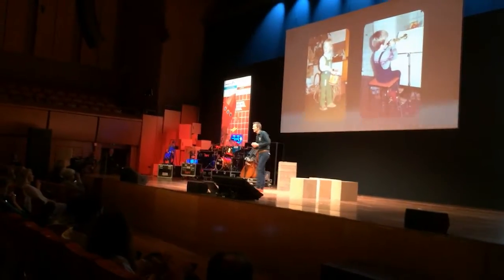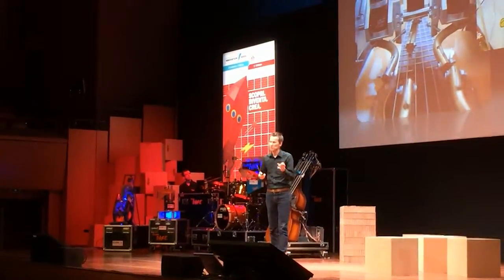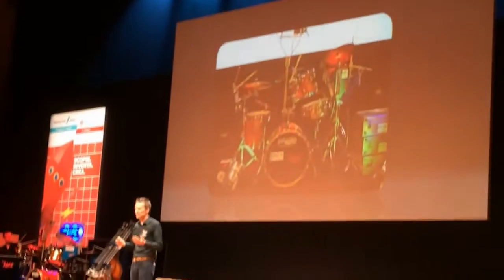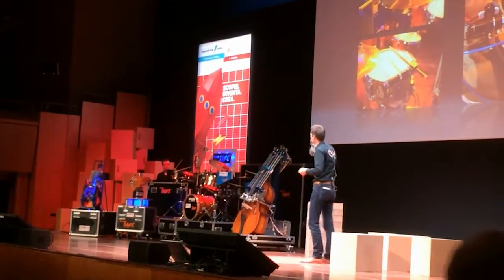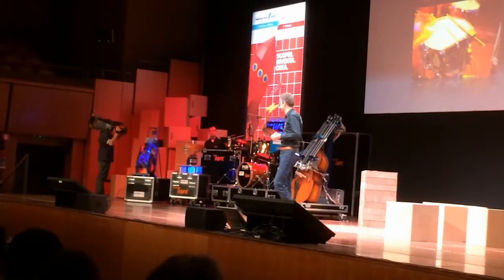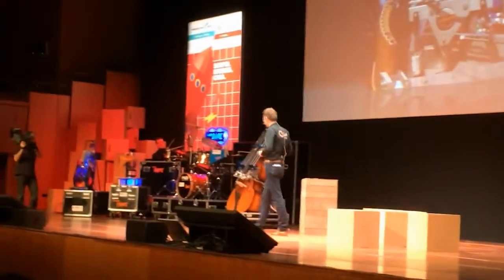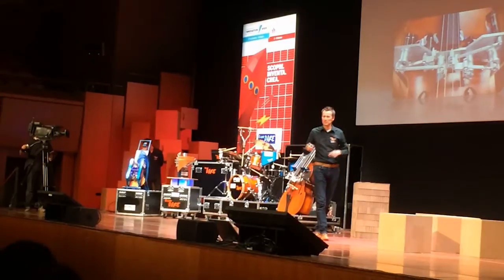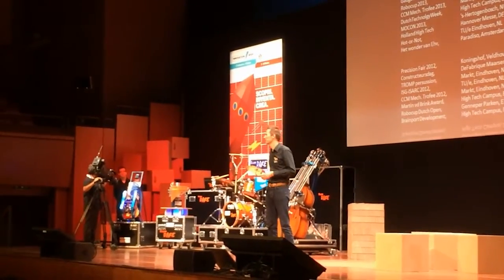TeamDARE at the Maker Faire Rome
TeamDARE presentation during Maker Faire Opening Conference